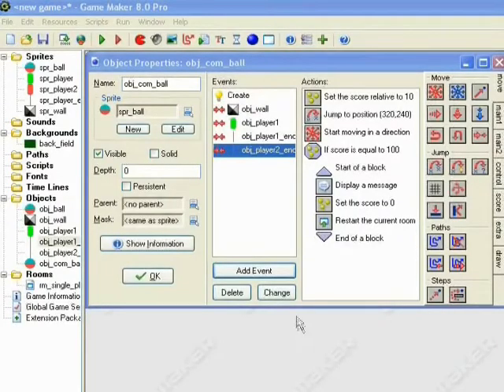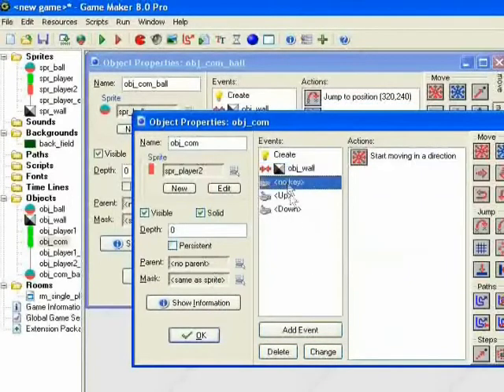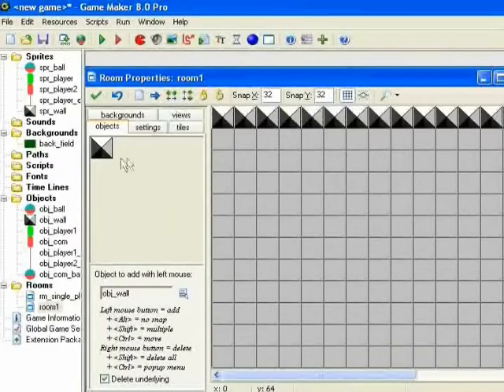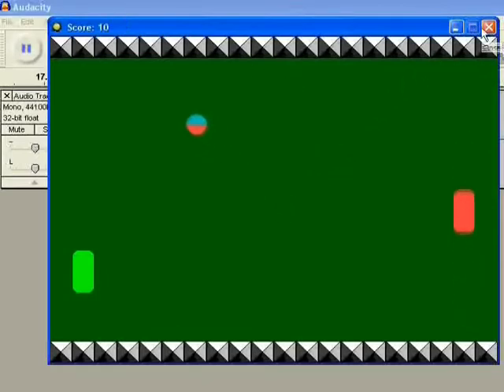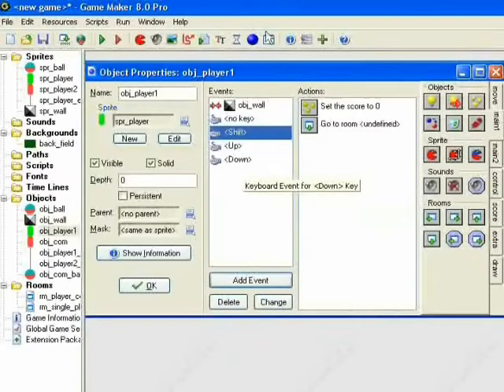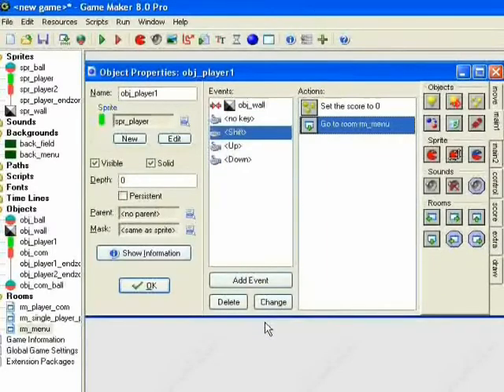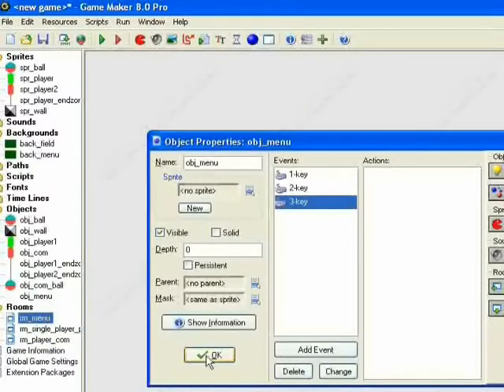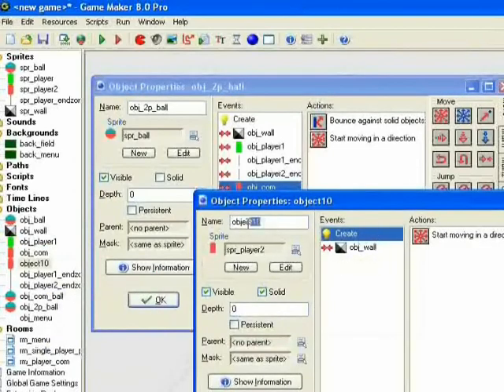Game Maker Basic Training - Pong 3/4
This is the second video in the Game Maker Basic Training series. In this tutorial you will learn how to create a basic sprite, some of the global settings and how to create a basic menu.